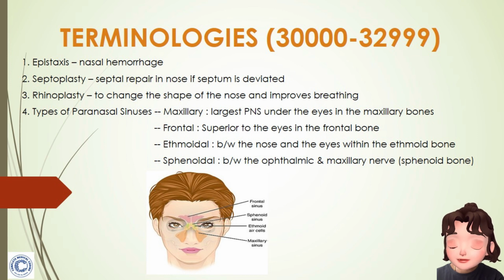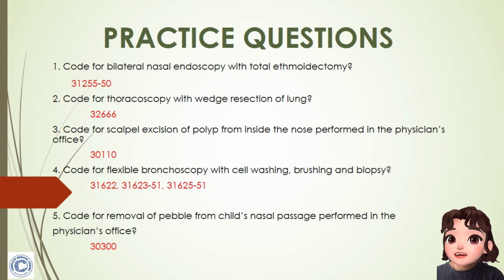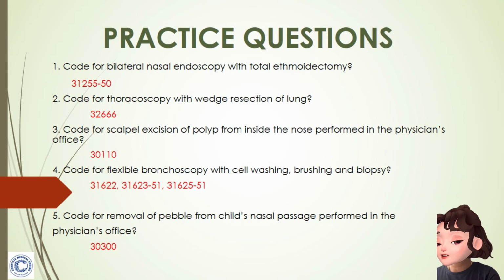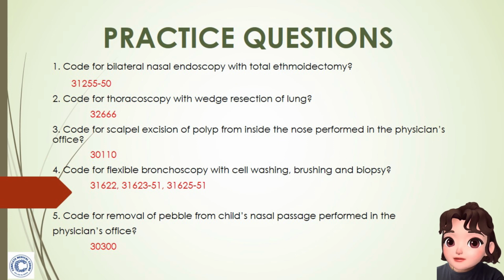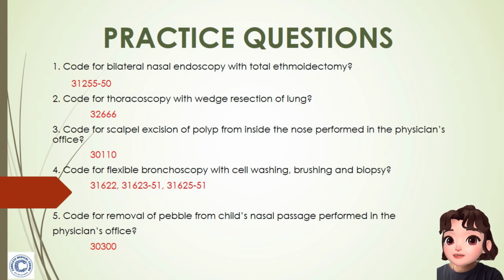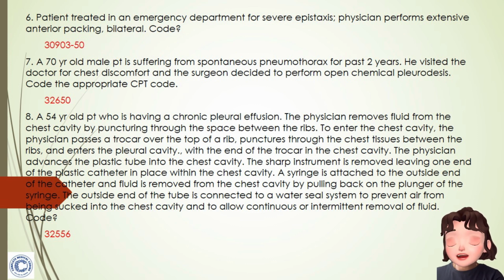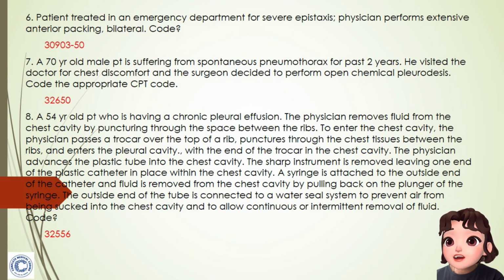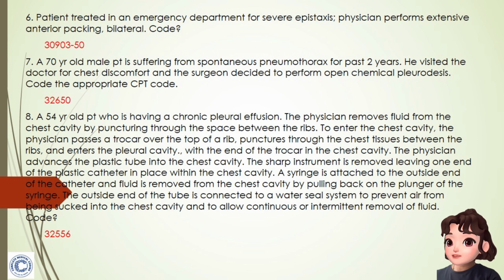CH-6 : RESPIRATORY SYSTEM (30000 series) l Medical Coding Course l CMC l Coding Career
Respiratory System

This channel focusing on the Medical Coding Courses.